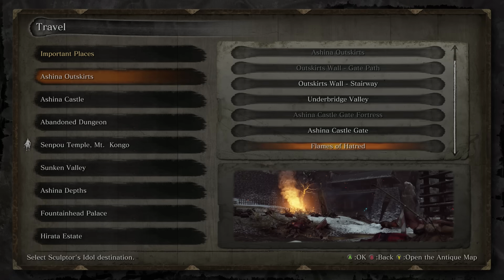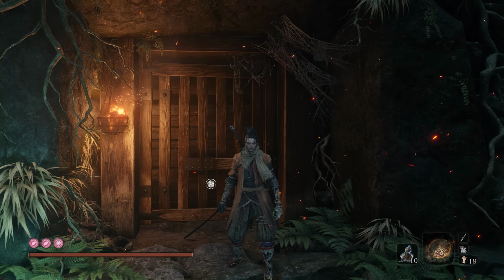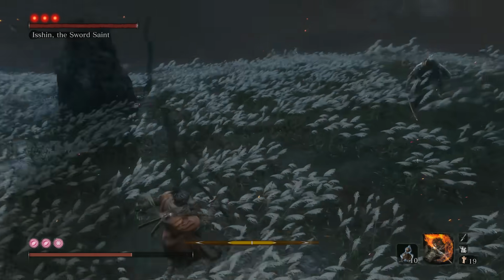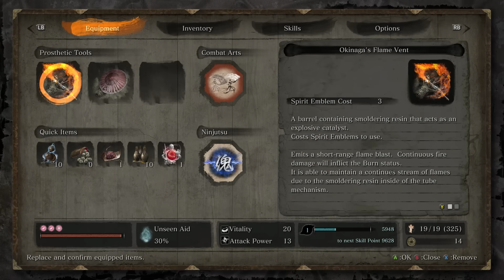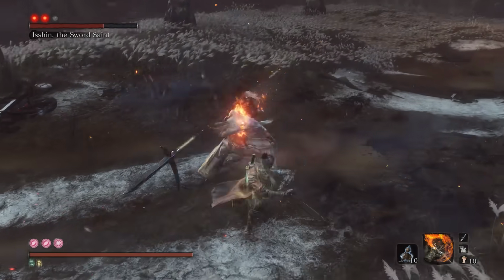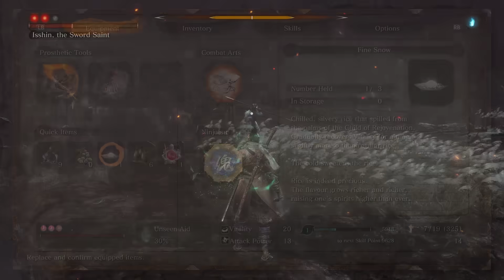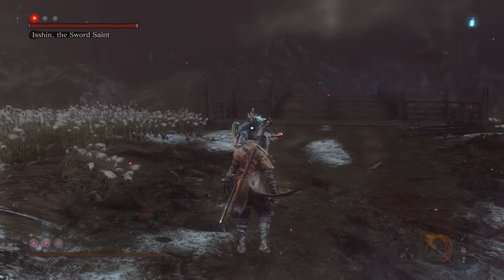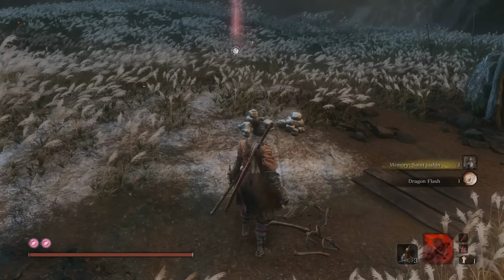Sekiro: Shadows Die Twice - Walkthrough Part 29: Isshin, the Sword Saint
This walkthrough will cover everything need to obtain a Platinum trophy.

Thanks to Activision for a review copy of Sekiro!

Carve your own clever path to vengeance in an all-new adventure from developer FromSoftware, creators of Bloodborne and the Dark Souls series.